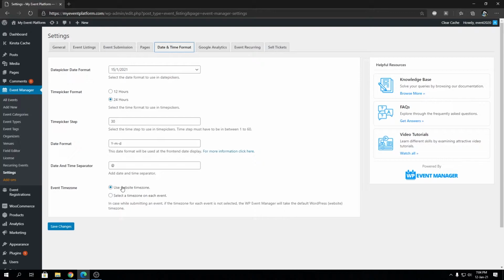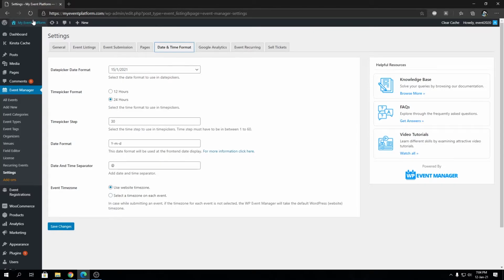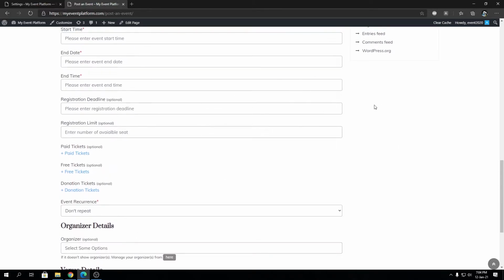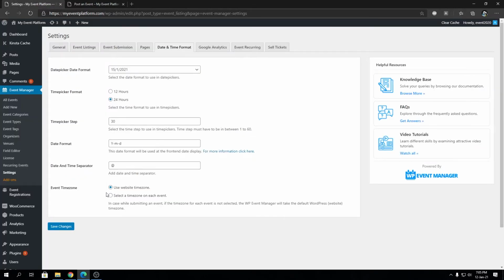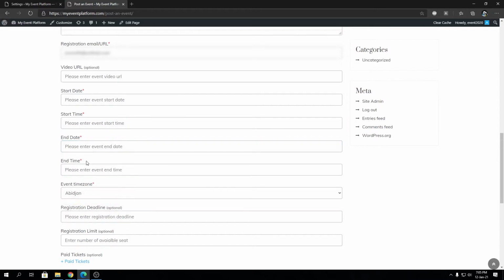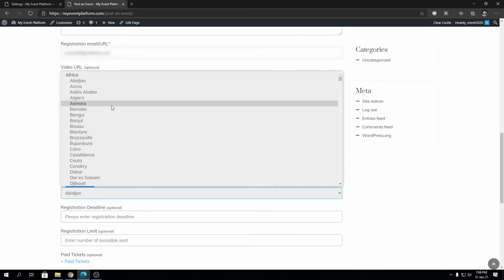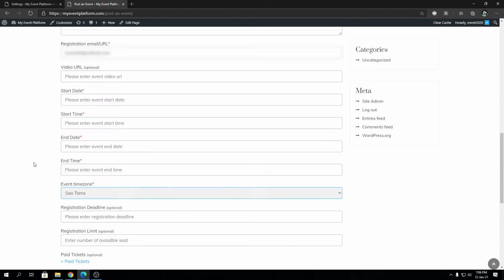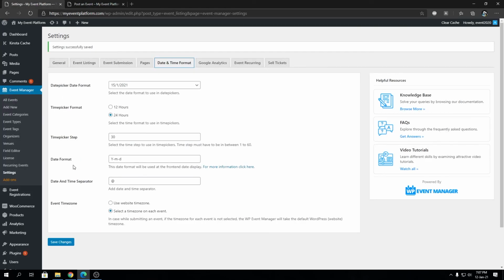How Event Time Zone Work with WP Event Manager ( Date & Time Format Settings )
The Event Timezone radio buttons allow you to toggle between using the website timezone and selecting a different timezone for different events. If you cater to a global audience, allowing the event publisher to choose a timezone offers more flexibility to the publisher. However, if you cater to a local audience, it is enough if you use the website’s time zone.